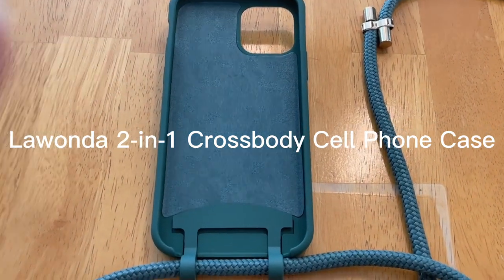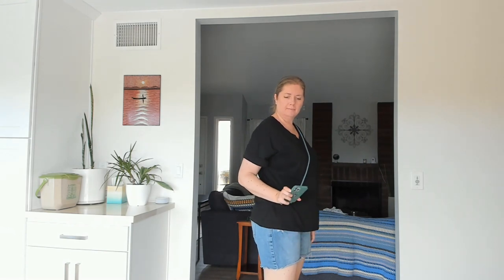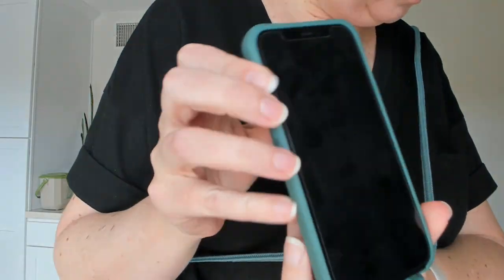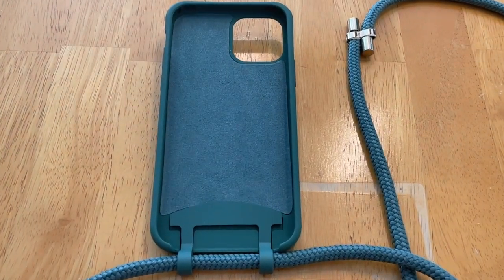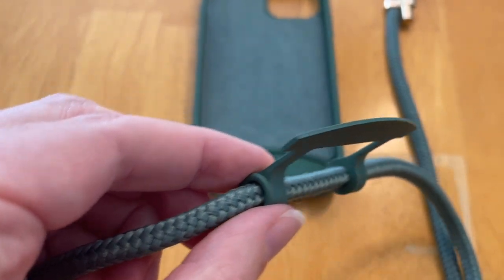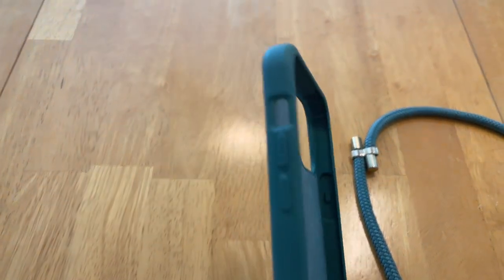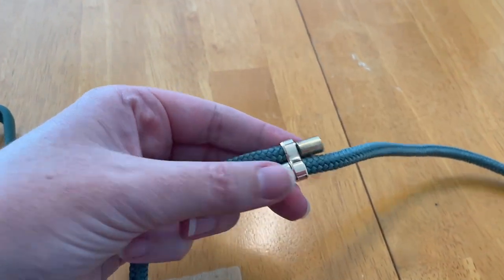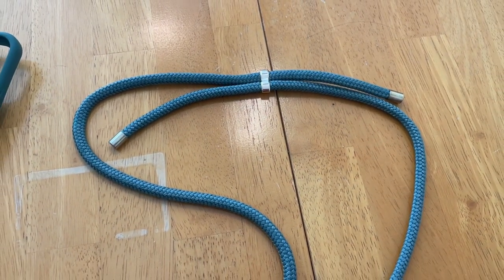Lawonda 2-in-1 Crossbody Cell Phone Case with Detachable Lanyard Strap Adjustable Rope Lanyard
Lawonda 2-in-1 Crossbody Cell Phone Case with Detachable Lanyard Strap Adjustable Rope Lanyard Shockproof Protective Moblie Phone Case Compatible with iPhone 12/12 Pro, iPhone 12 Pro Max iPhone 11 SE